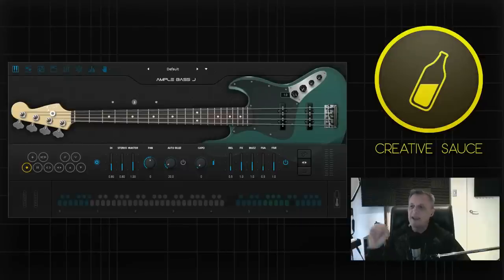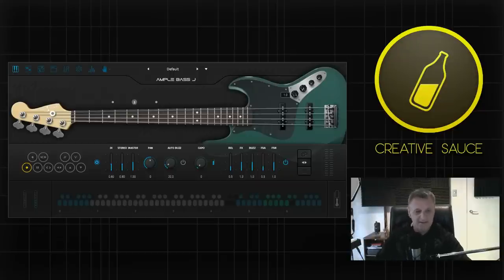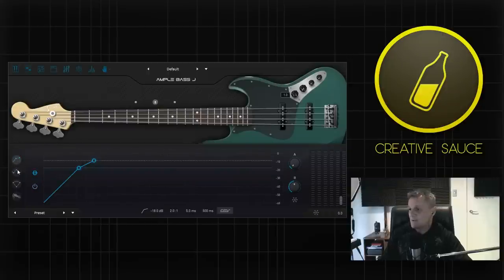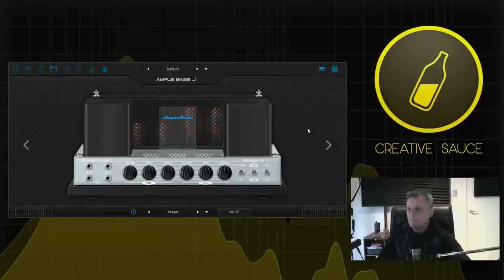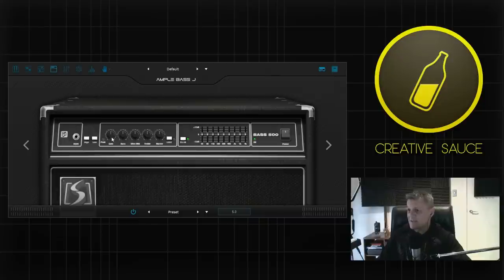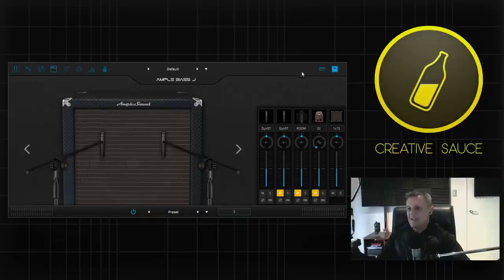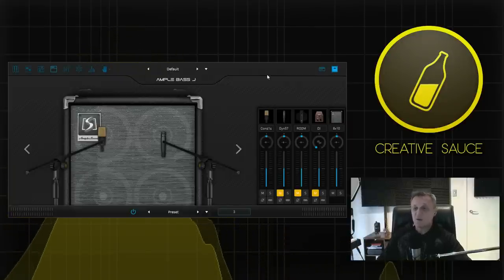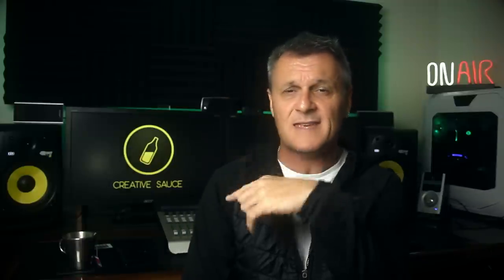Ample Sound Bass 3 Review - With Amp Sim!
The Ample Sound Bass update to version 3 is the topic of today's video. There are a few new features, but I will be focusing on the amp simulation features!